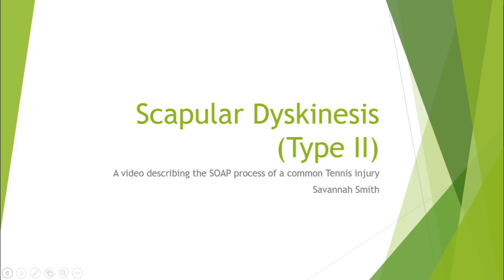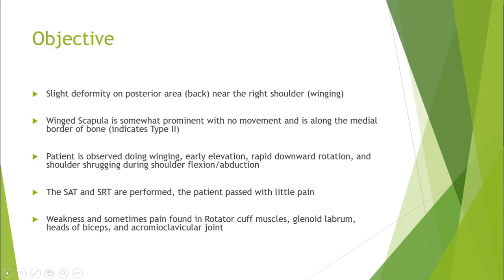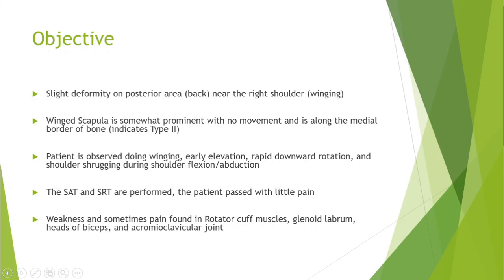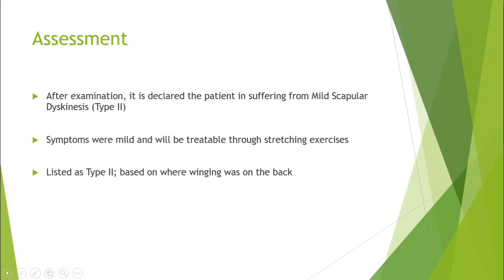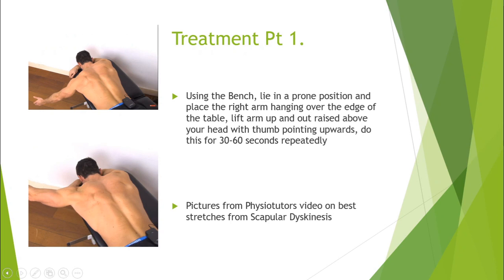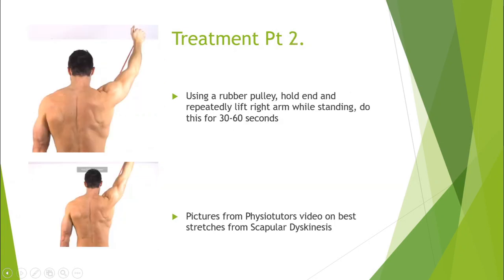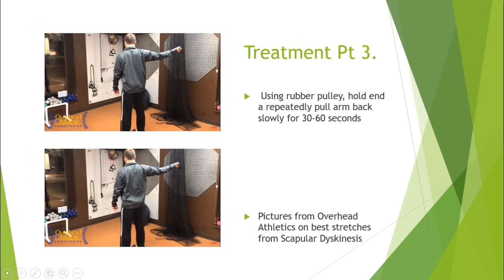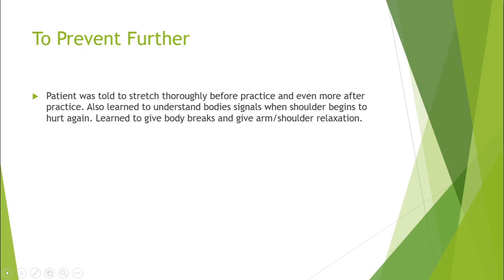HHP 246 - Tennis Rehab Plan - Savannah Smith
HHP 246